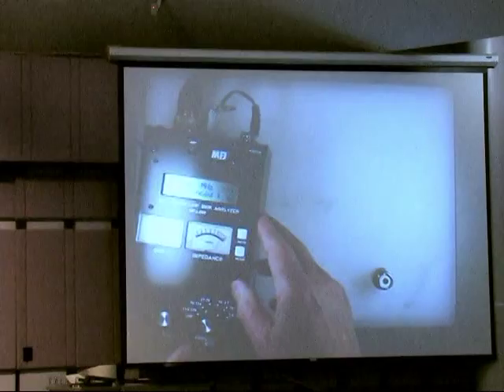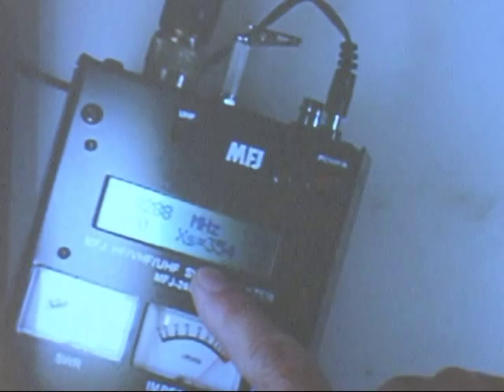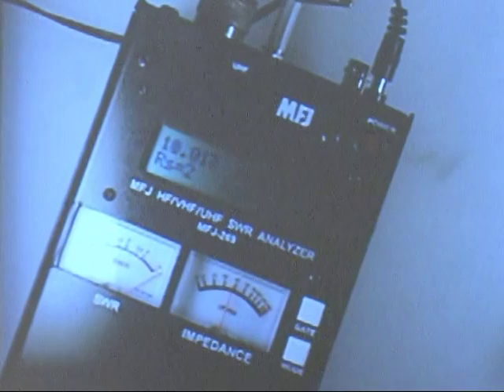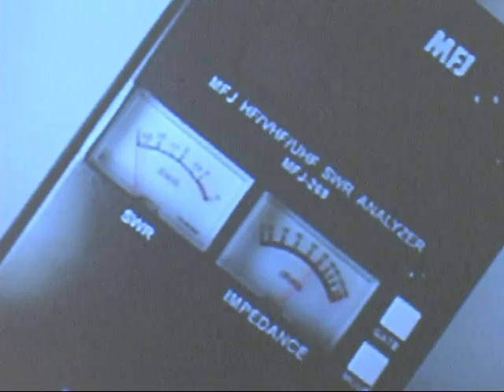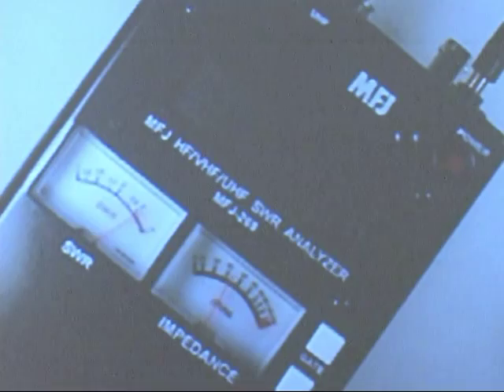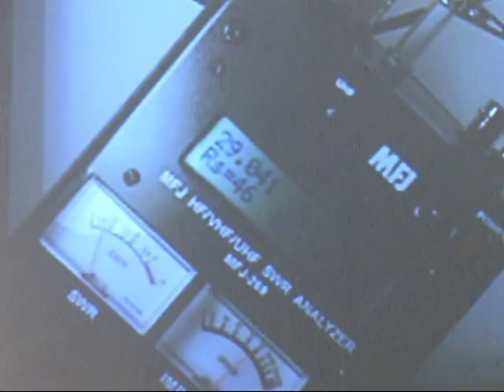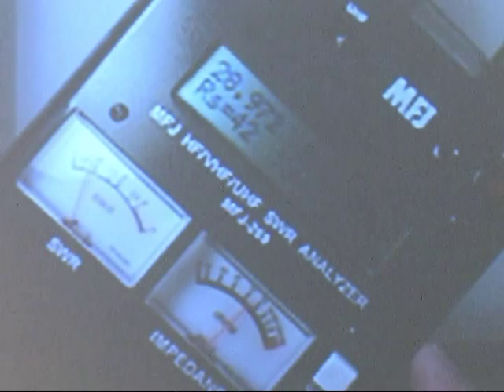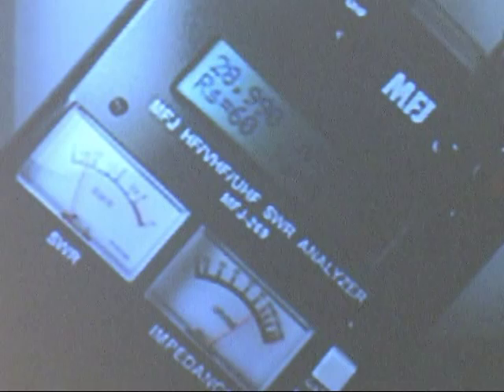MFJ Presentation: Demo with Antenna Part 1 of 2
Part 1 of 2 on Antenna Analyzer Demo with Antenna